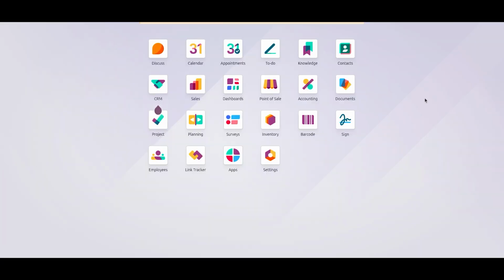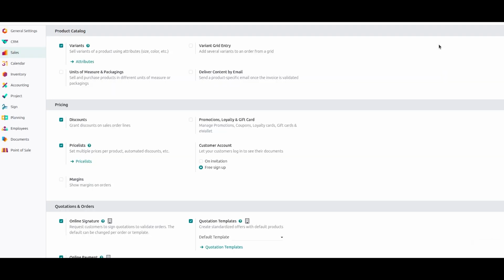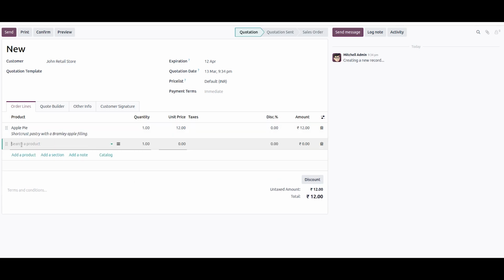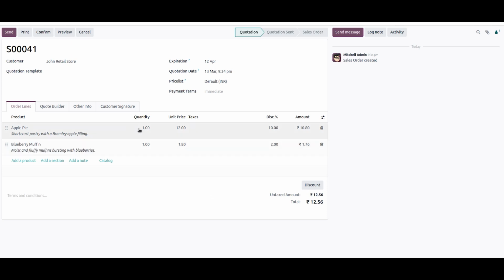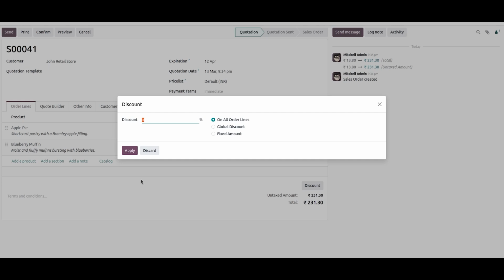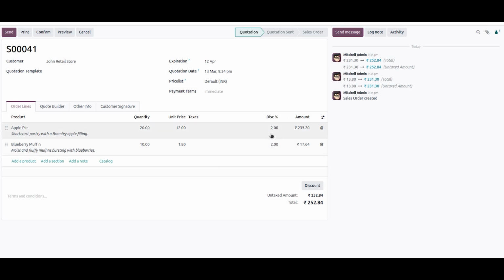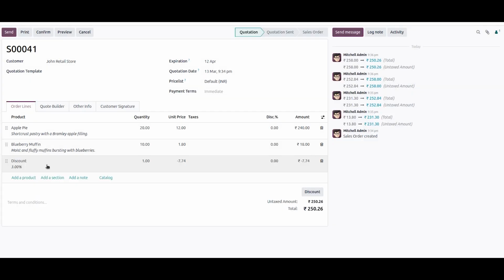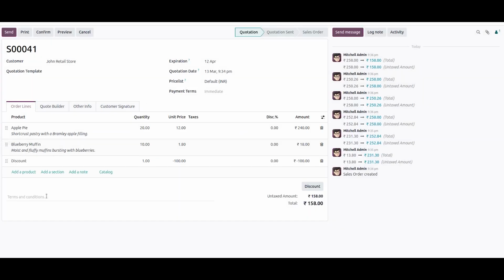How to Manage Discounts in Odoo 19 Sales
In this video, we dive deep into the Odoo 19 Sales module to show you how to efficiently manage and apply discounts to your sales orders.
Whether you're looking to apply a quick percentage off a single line item or manage complex pricing strategies, we’ve got you covered with a full walkthrough of the updated features.